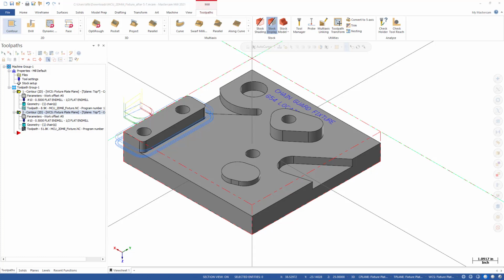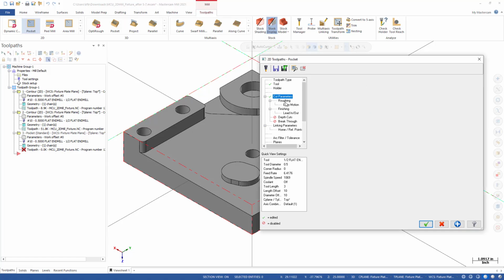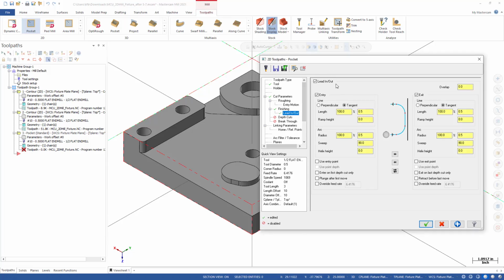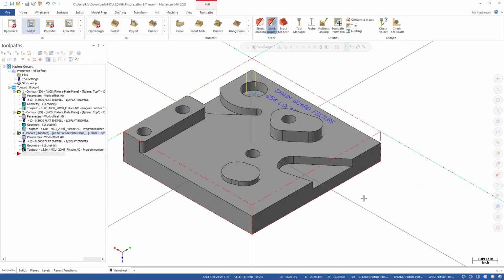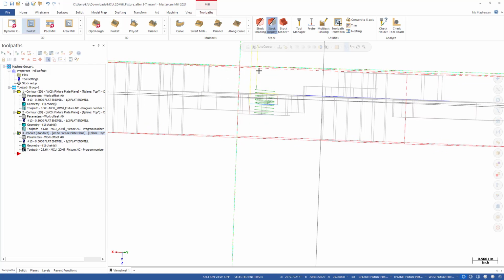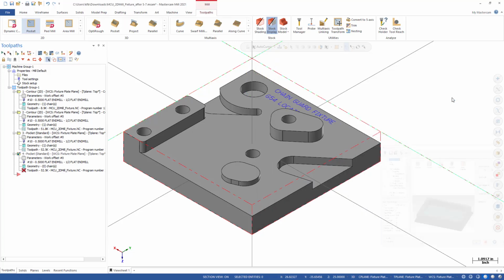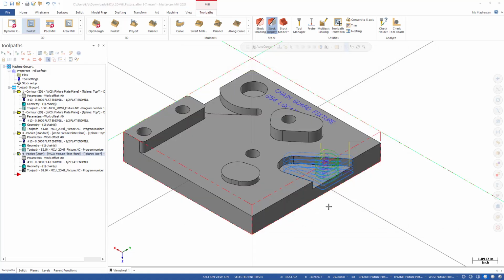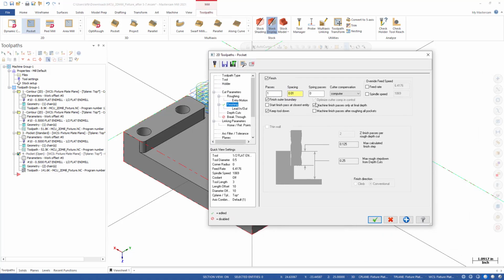Lesson4 8 Pocket Toolpaths